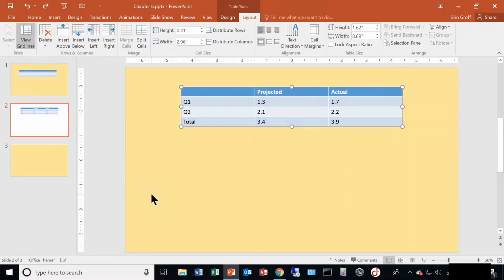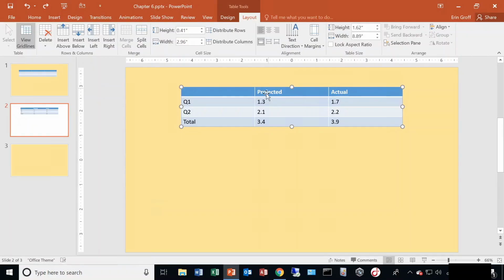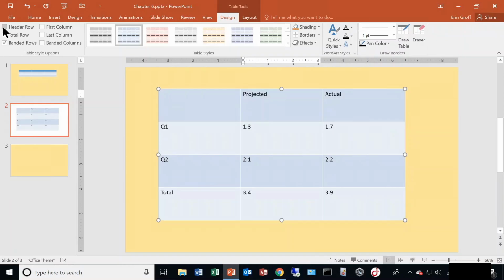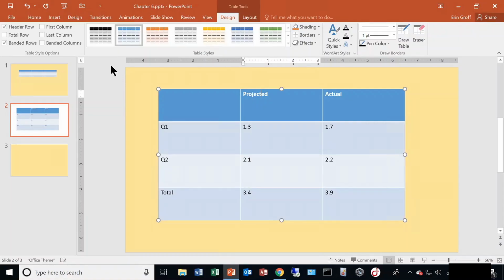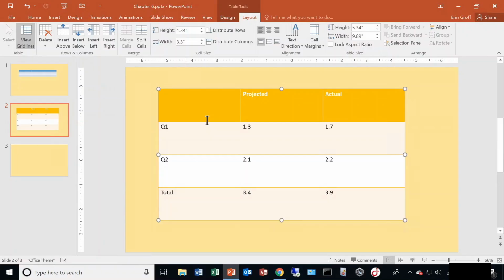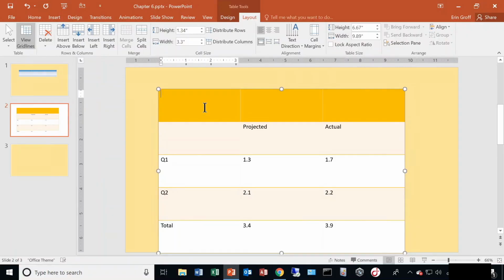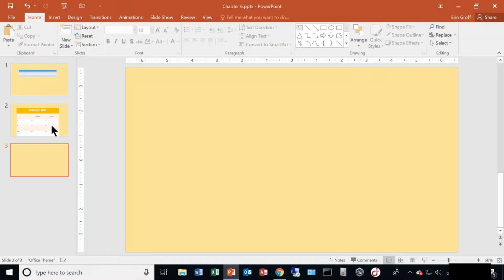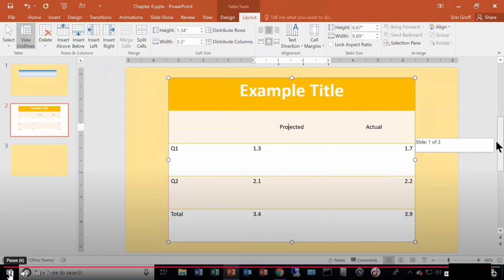PP2 Chapter 3 Topic B